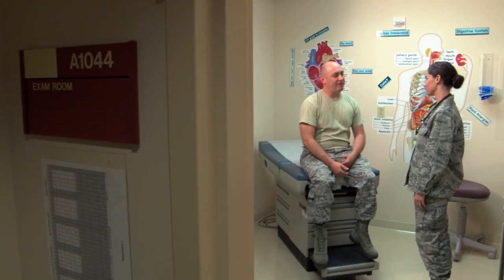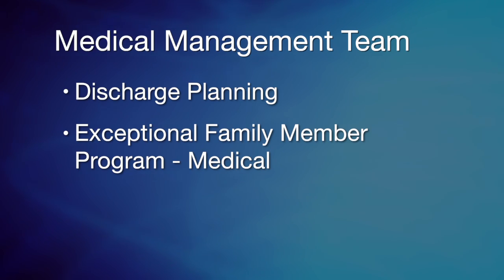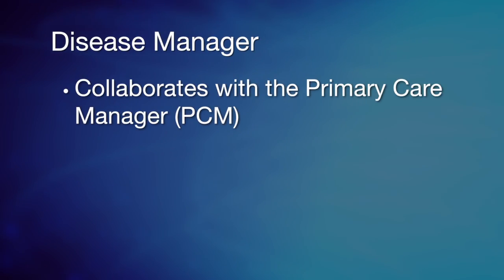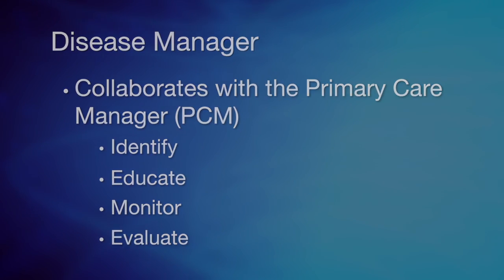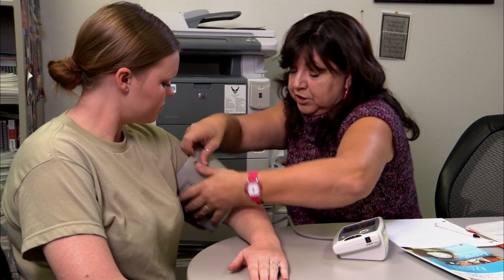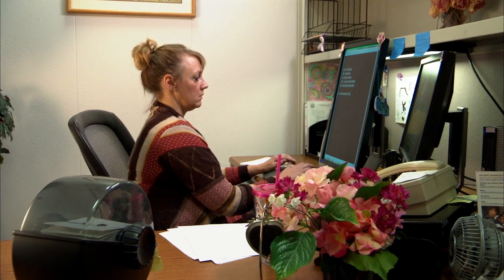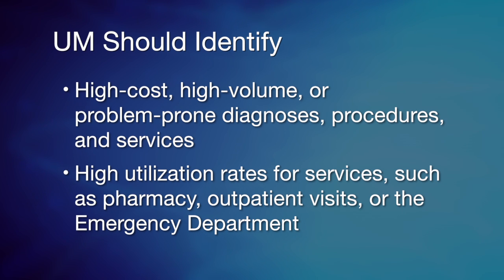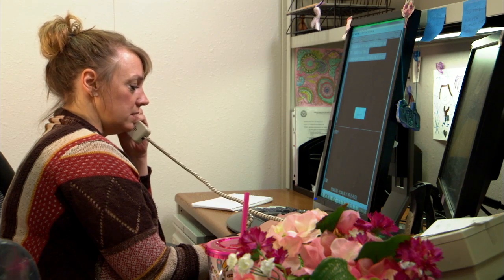Air Force Medical Home (AFMH) Care Coordination